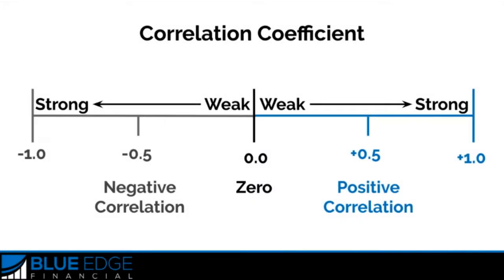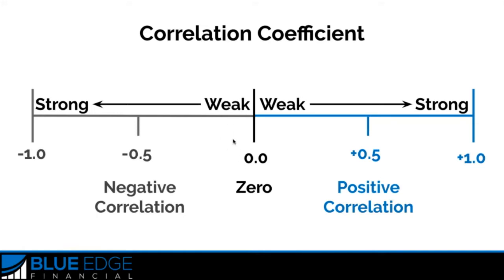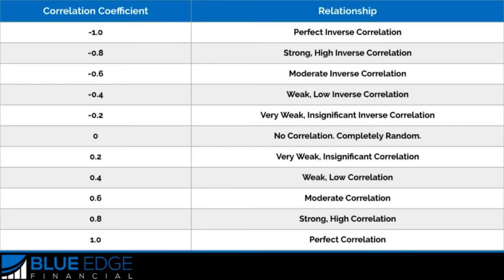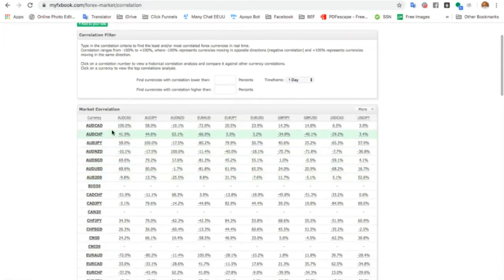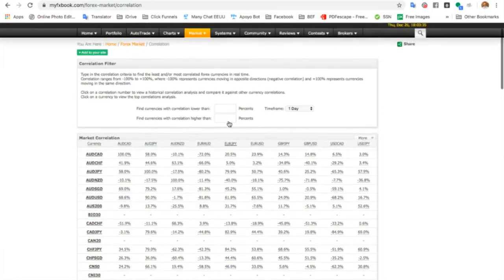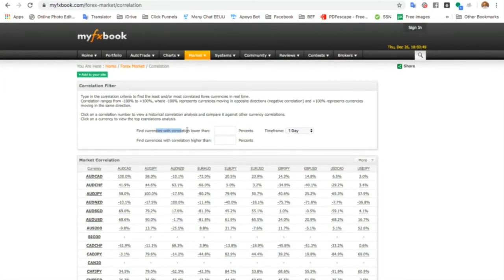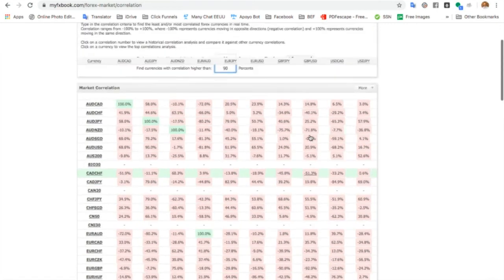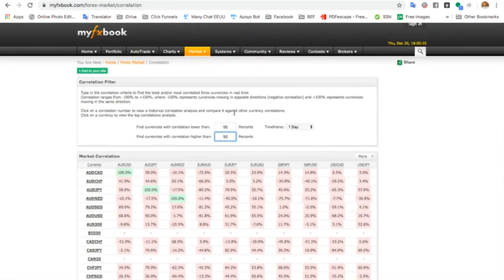Forex Trading Basics: How To Use Currency Correlation Tables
In lesson 148 of the beginner forex course, we'll show you a guide for determining the correlation coefficient between pairs, which is constantly changing.